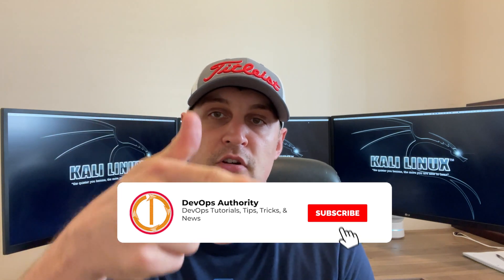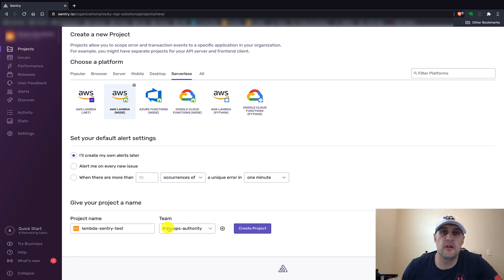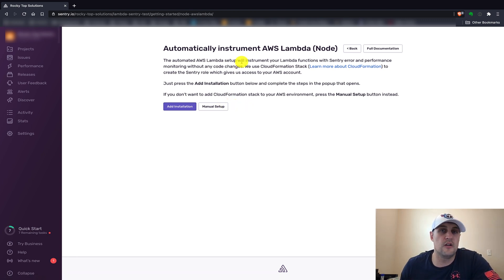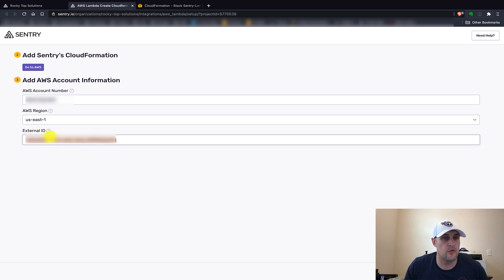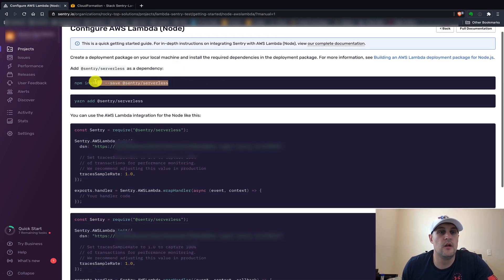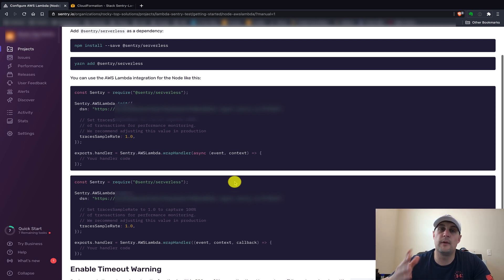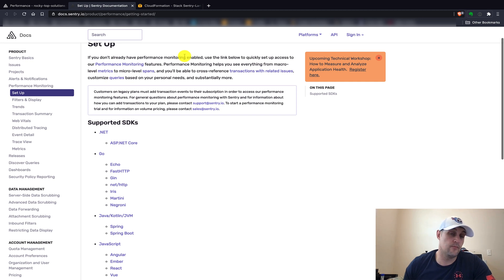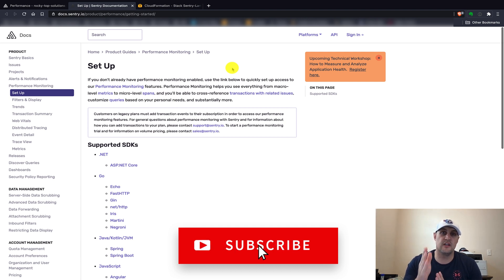Best Monitor Tool For AWS Lambda – Sentry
AWS Lambda is the most popular serverless platform available today. Learn how to monitor your Lambda functions using Sentry!